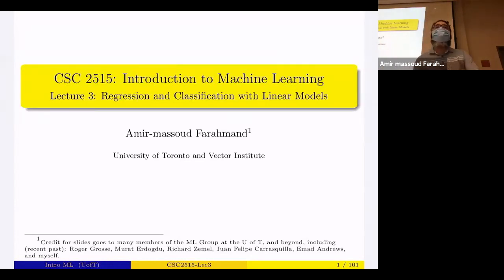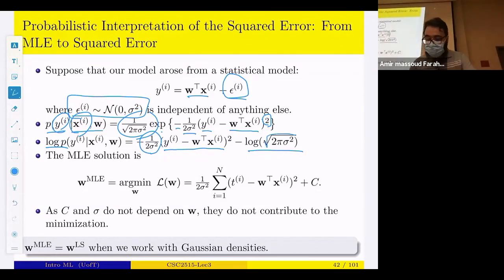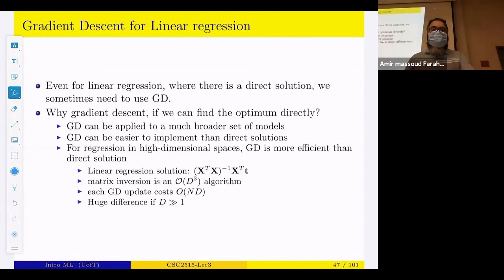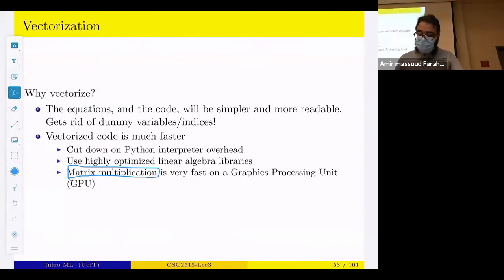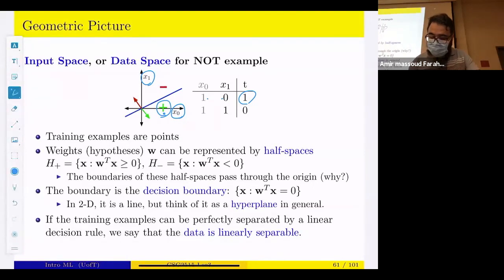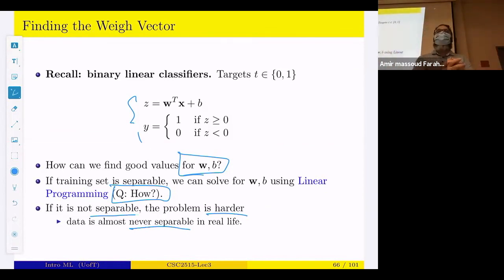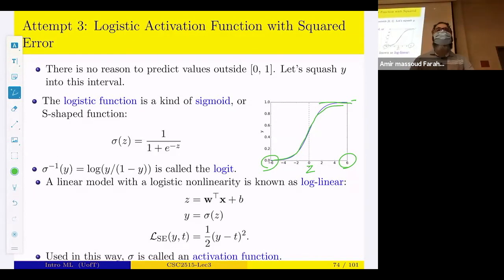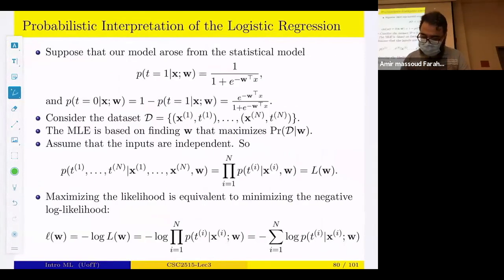Introduction to ML - Lecture 3 - Regression and Classification with Linear Models (Part 3)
Lecture 03: Regression and Classification with Linear Models (Part 2)